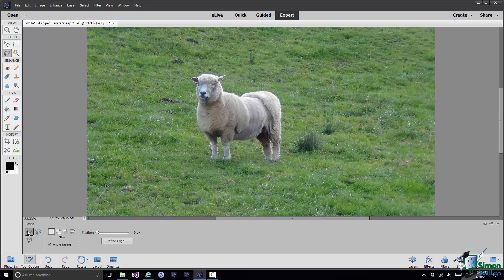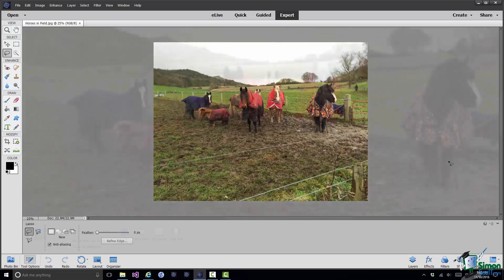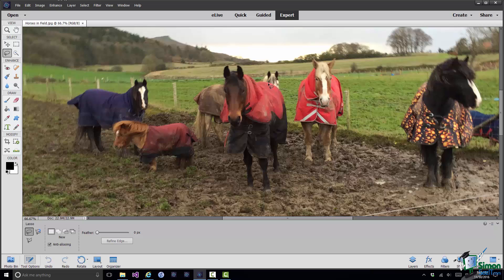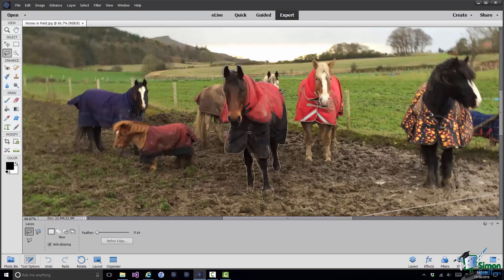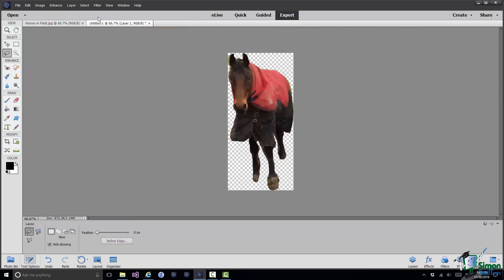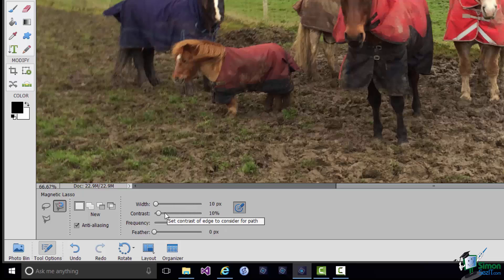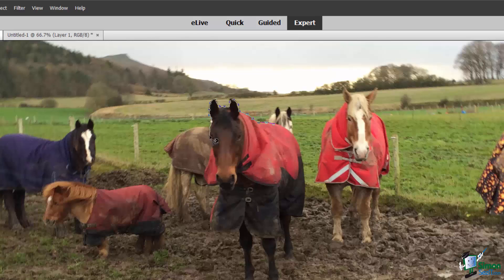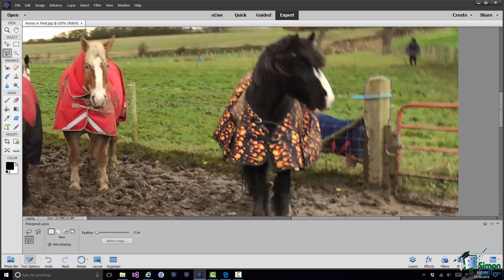How to Use The Drawing Selection Tools Using Adobe Photoshop Elements 15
During this Photoshop Elements 15 tutorial video, we will demonstrate how to make a selection using the lasso, magnetic lasso and polygonal lasso.

Hello again and welcome back to our course on PSE 15.
In this section we’re going to continue looking at Selection Tools and this time we’re going to look at Drawing Selection Tools.

The Drawing Selection Tools are collectively known as the Lassos. They’re the third group of tools in the Selection section in the toolbox. We have the Lasso, the Magnetic Lasso and the Polygonal Lasso. These tools work on the basis of drawing around the item, object or whatever that needs to be selected. And in fact looking at this picture of the sheep in the field, if I wanted to select the sheep the drawing selection tools are probably not the tools that I would use. So why wouldn’t I use them for this sheep? Well the sheep has a couple of distinct advantages when it comes to selection. First of all it has a pretty distinct edge and secondly there are significant color differences between the sheep and the surrounding field, the grass, etcetera. So there are other much more suitable tools for selecting this sheep. You tend to use the drawing selection tools when you don’t have distinct edges or when the edges even if in some places they’re quite distinct in others they aren’t. And also where you don’t have the same kind of distinct color differences.

There’s much more of an element of you needing to draw around the selection in order to define what the selection is. So I’m going to use the drawing selection tools on a different image altogether.
So let me take as an example this picture of the horses in the field and let’s suppose that I wanted to just select the horses more or less in the middle of the picture. First of all when it comes to selection it’s a good idea to zoom in as far as you can because it will generally make it much easier to apply the relevant tool and certainly the tools that involve you in doing some drawing. So let me just zoom in.

Now one of the things that would make this particular horse quite difficult to select is that it has a rug on and differentiating between the edge of the rug, the horse next to it, the horses legs, the mud, most of the more are automated selection tools would really find that pretty difficult. So what I’m going to do is to use the lasso tool and I’m going to draw around the area that I want to select.

Now before I start one or two very important points. One of them is with a fairly complicated subject like this how good the selection is pretty much totally depends on how good you are at keeping a steady hand but also on you taking a little bit of time to do the job.

As you’ll see later on there are ways of refining selections, correcting selections but it’s a really good idea to try to make the selection as good as you can first time round. And you’ll also probably discover fairly on that feathering can be a really good friend when it comes to selection because having at least a slightly blurred edge can help to make even the shakiest selection look a little bit better.

I’m going to go without feather at the moment. I’ve got the lasso tool selected. I start somewhere on the edge of the selection. I’m going to start on its back and I’m going to draw around the edge in a continuous drawing motion. Now as I say how good the selection is going to be will totally depend on how steady I am and me taking my time. Now I can already see that this isn’t the best selection job I’ve ever done but you don’t want to sit here for hours watching me do this so let me just do it reasonably okay but reasonably quickly.